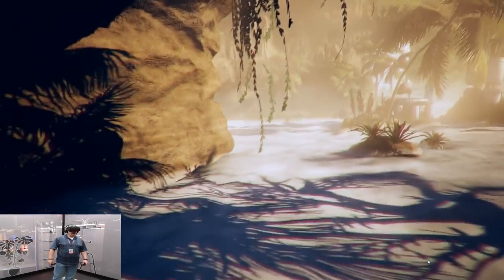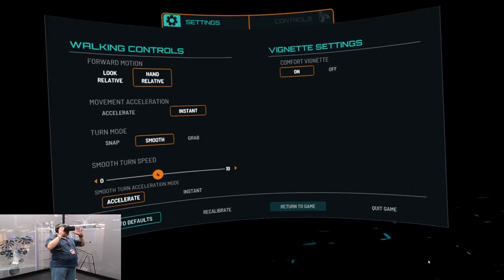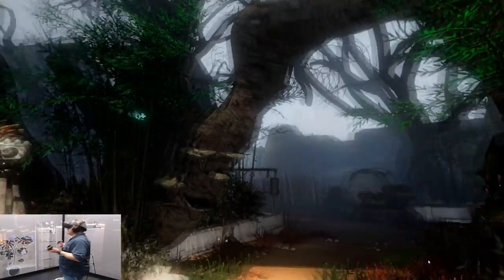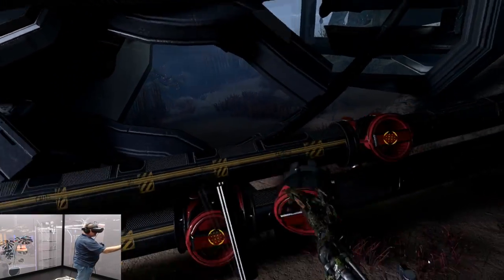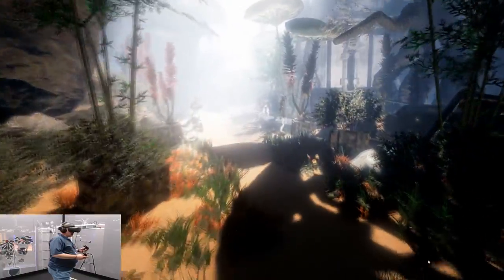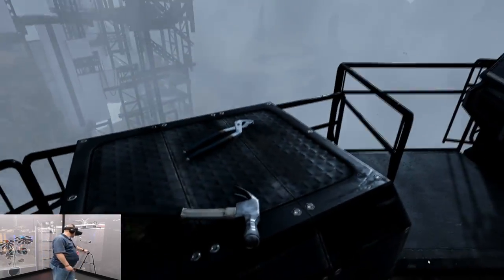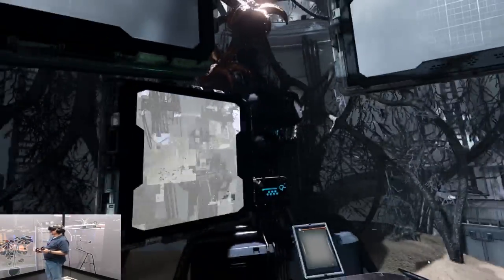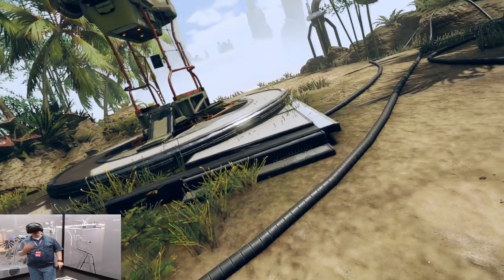Oculus Rift S First Impressions From Pax East 2019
Last week I was given the opportunity to come to Pax East courtesy of Oculus to spend some extensive hands on time with the upcoming Oculus Rift S and Oculus Quest.

In this video I am giving my initial impressions of the Oculus Rift S as I explore a bit of the Stormland demo. I will be talking about the screen, black levels, comfort, lenses, tracking and most likely a few other things along the way.

 I hope this helps people who might be asking some of these same questions. I will be sharing deeper thoughts in an upcoming video soon but for now let's discuss the pros and cons of the new Rift S below... I'd love to hear everyone's thoughts! []-)

PC #1 Specs:
I7 7700K
GTX 1070
16GB 3200mhz Ripjaws

PC#2 Specs:
i54670K
GTX 980ti
16gb Ripjaws X